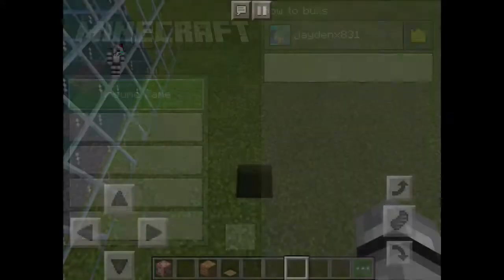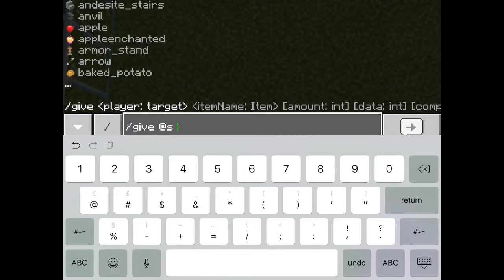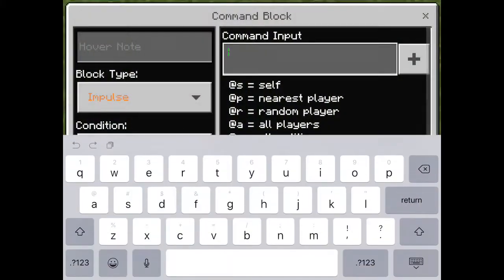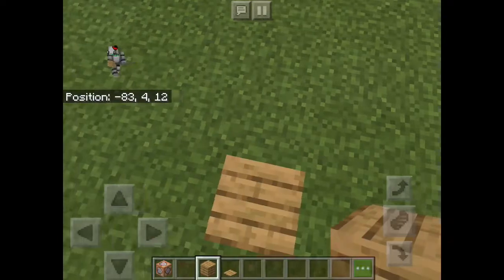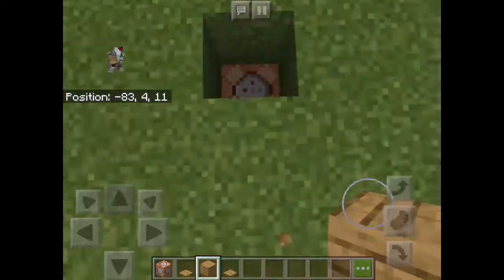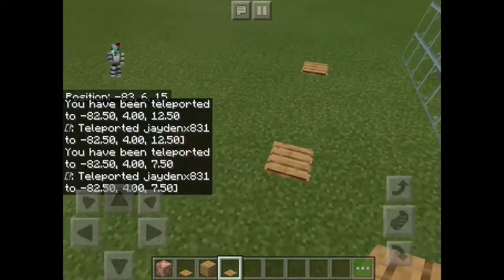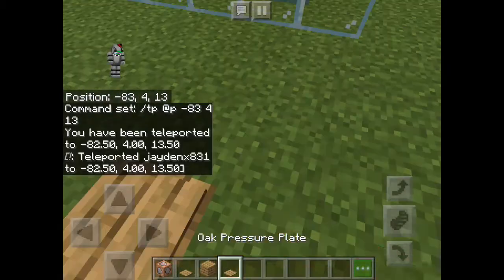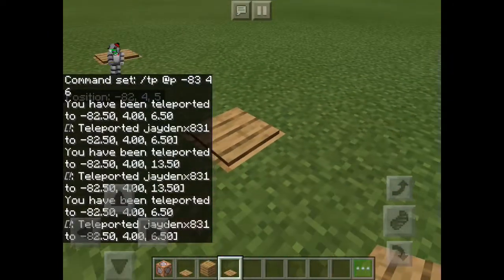How to make a command block teleporter in Minecraft pe